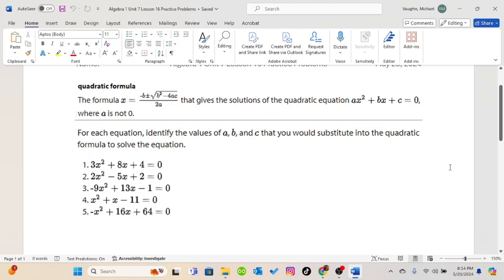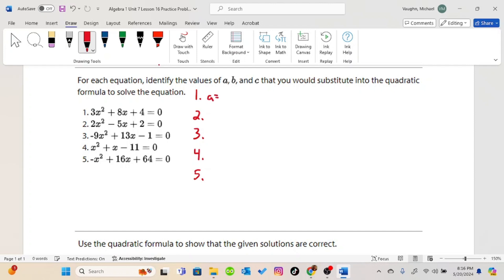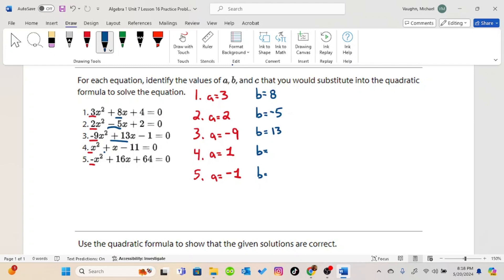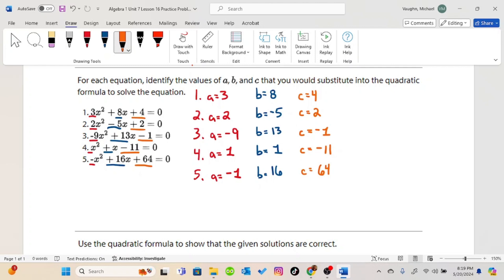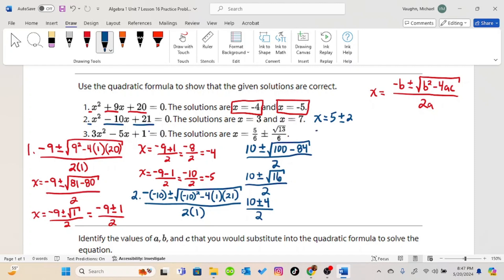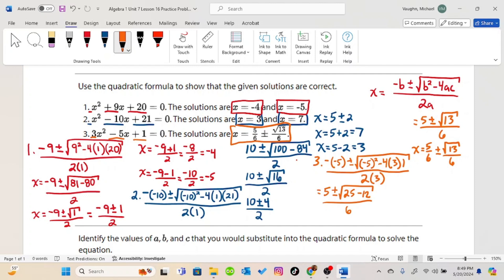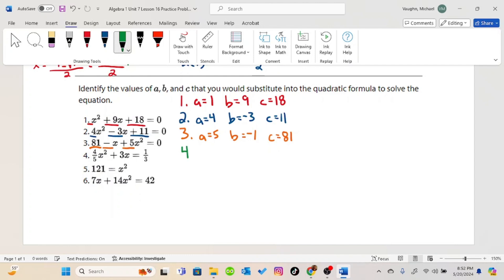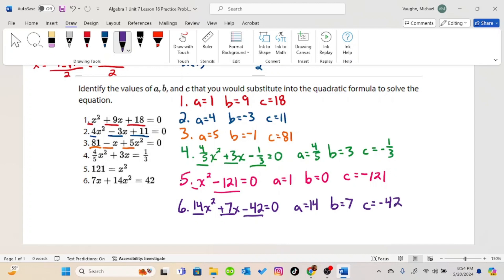Algebra 1 Unit 7 Lesson 16 Practice Problems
Recognize that the solutions obtained using the quadratic formula are the same as those found by using factored form or by completing the square.
Use the quadratic formula to solve quadratic equations of the form ax^2+bx+c=0